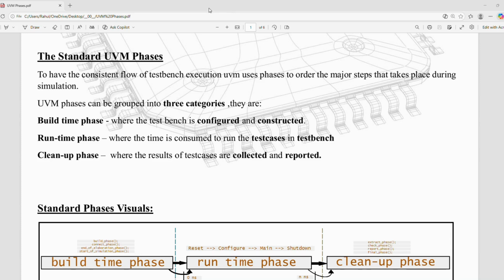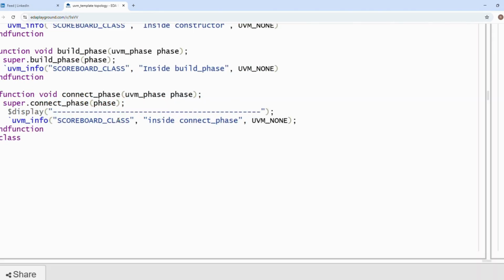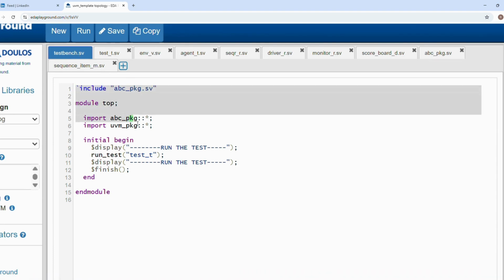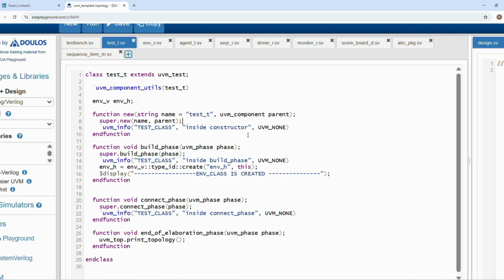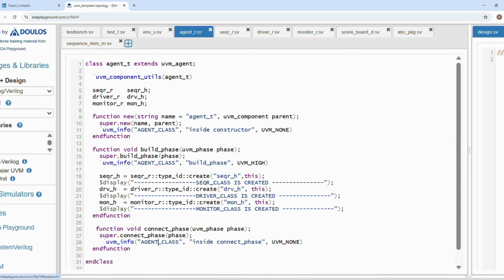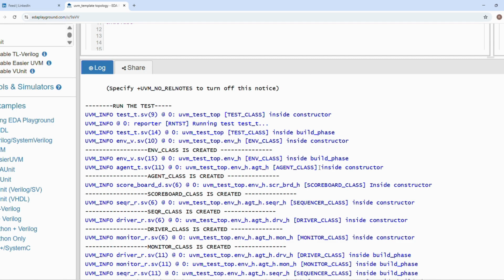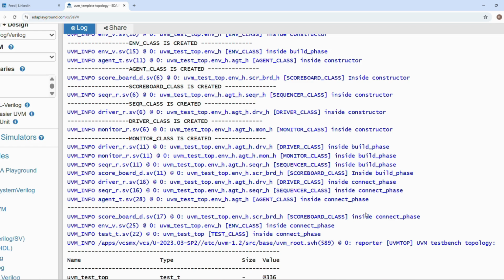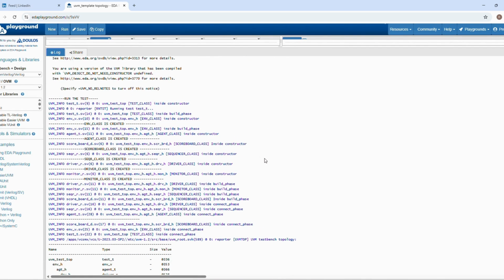Build Phase Execution at Zero simulation time | Do see while simulating code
1. Briefing about Build phase
2. Why new constructor
3. Briefing about Build phase | Connect phase | End of elaboration | start of   simulation
4. See the approach in simulating window
5.sererity ID